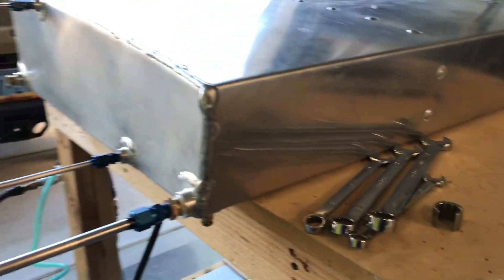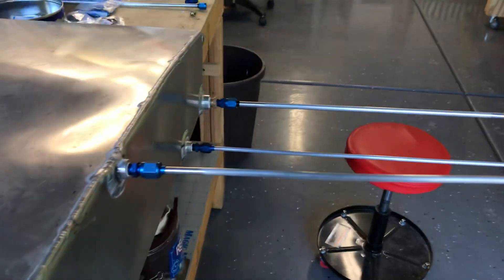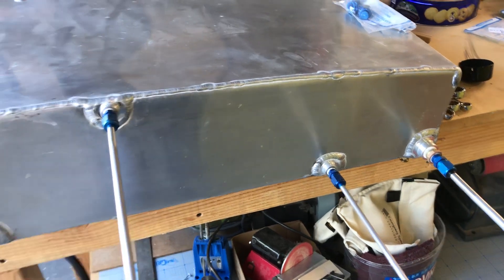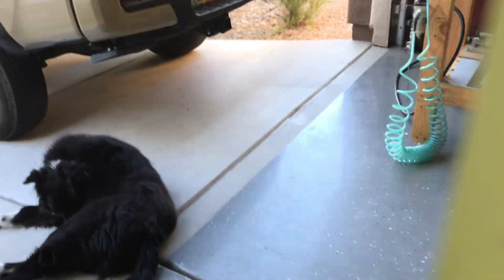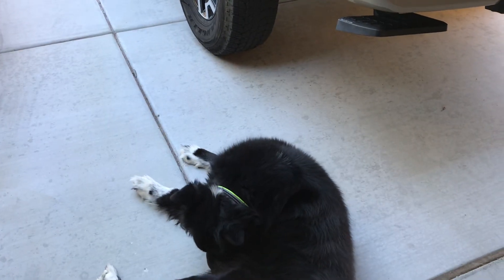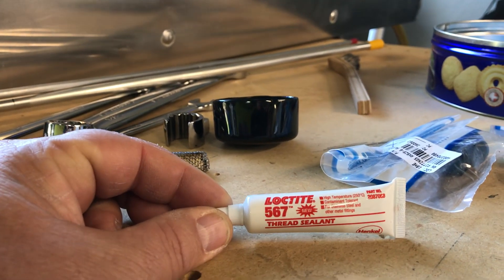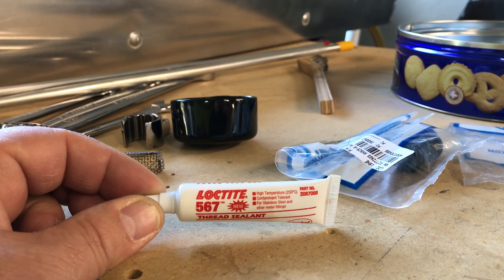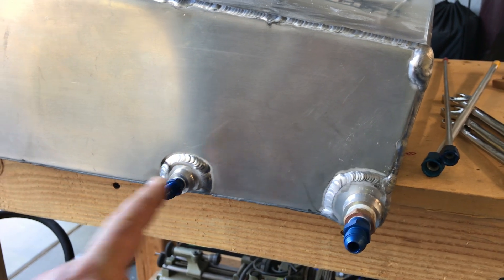The Desert Bearhawk Project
Wing tank fitting installation and prepping for pressure leak checks.